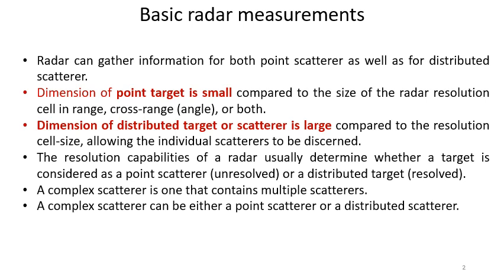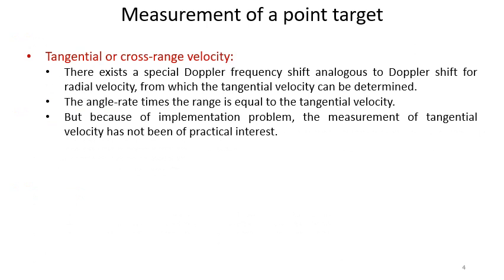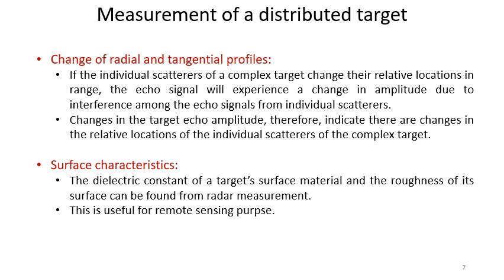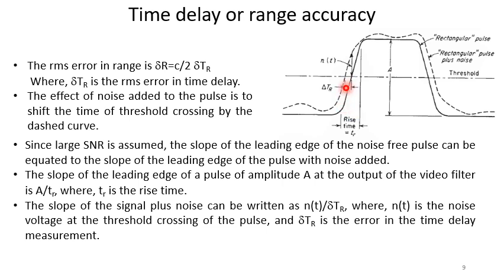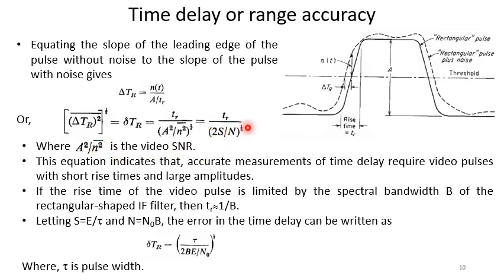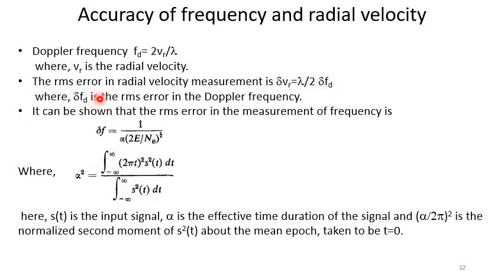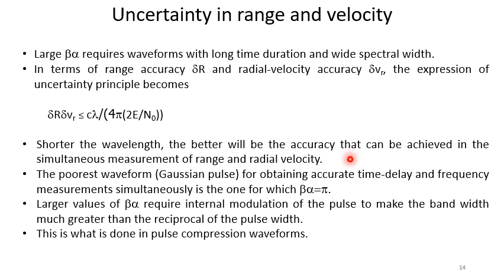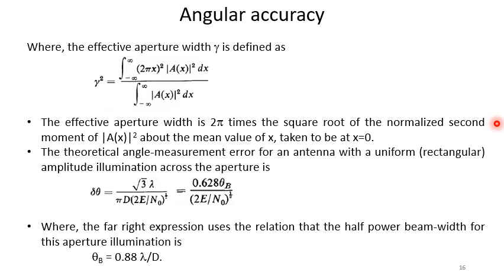Lecture series on introduction to radar systems: Radar measurement basics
This lecture series is for beginners only. In this lecture I discussed about the basics of radar measurements.